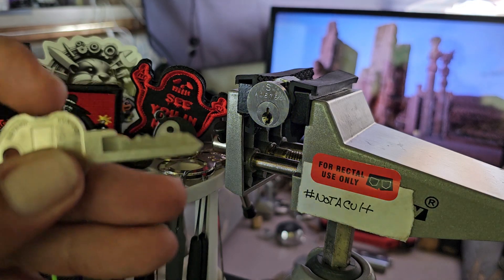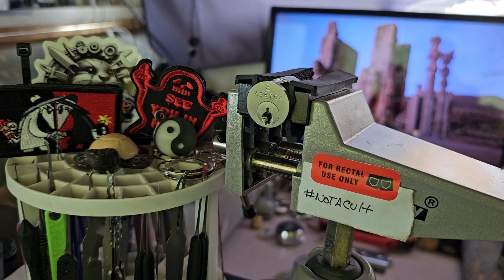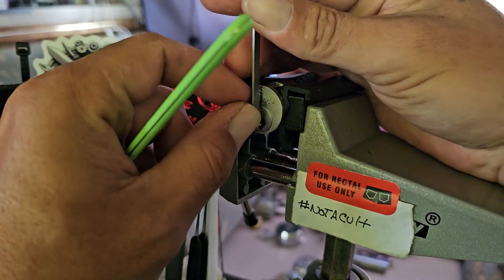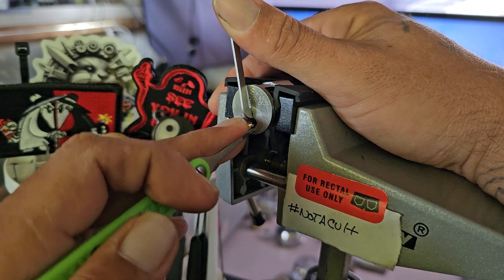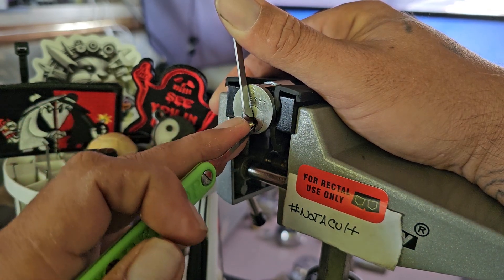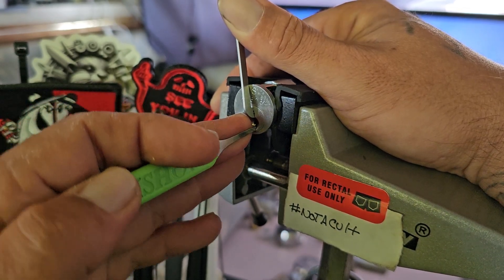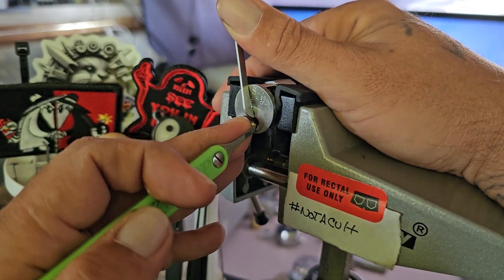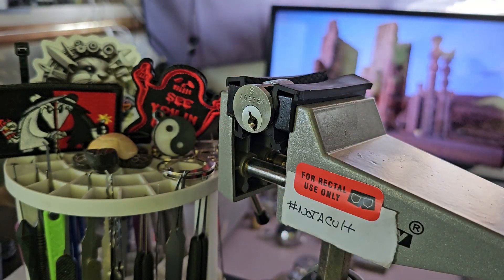security co. safety deposit box lock